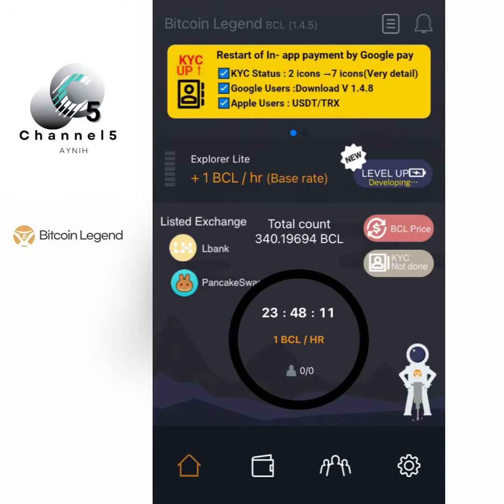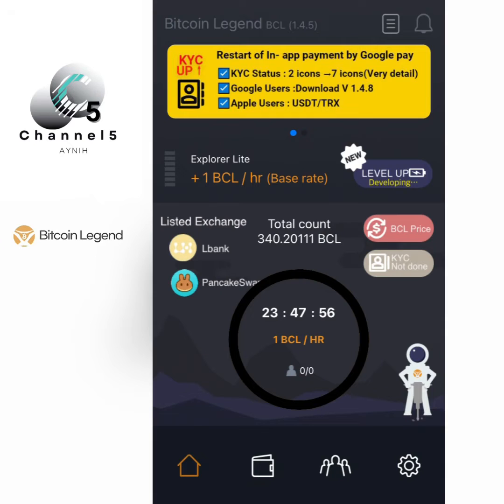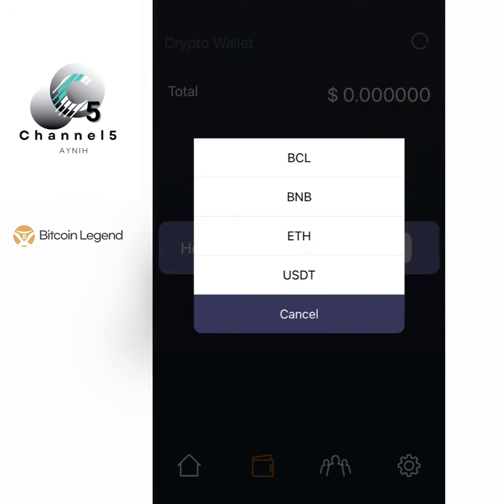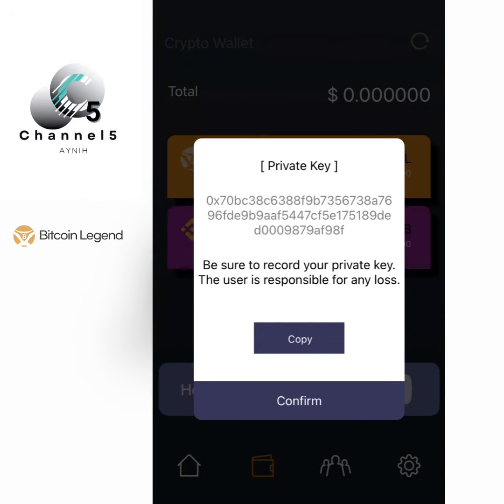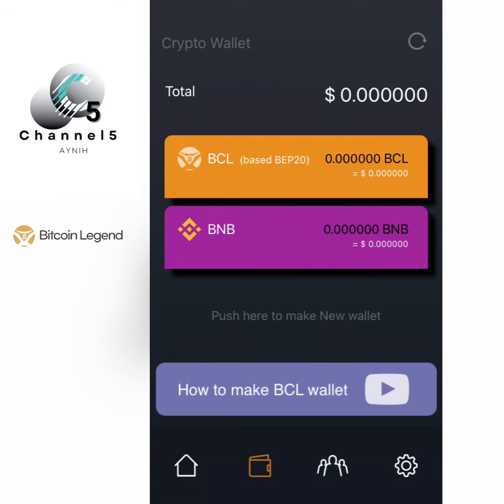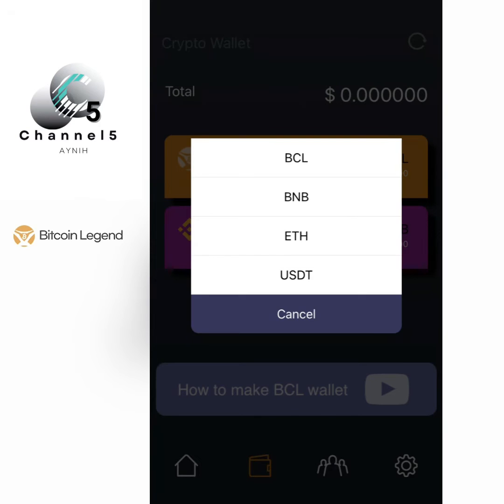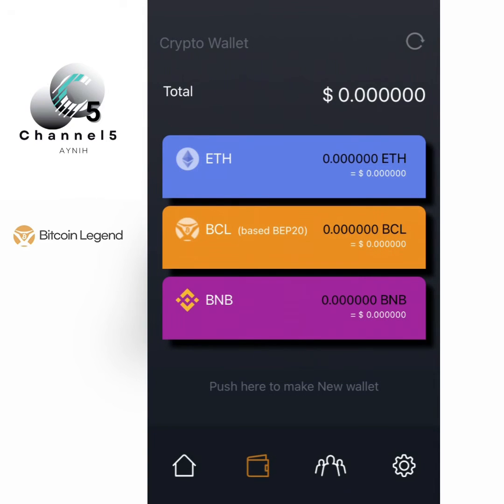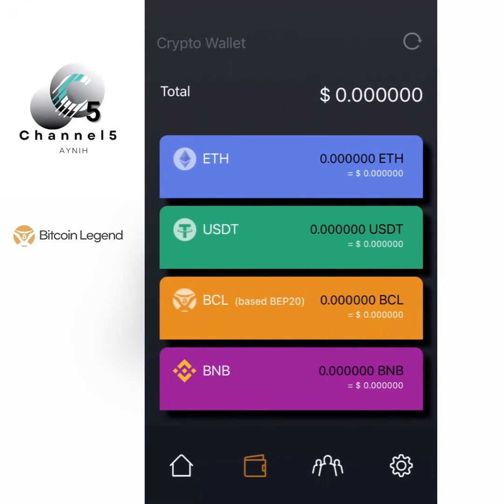How to create Bitcoin Legend Wallet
Creating a Bitcoin Legend Wallet